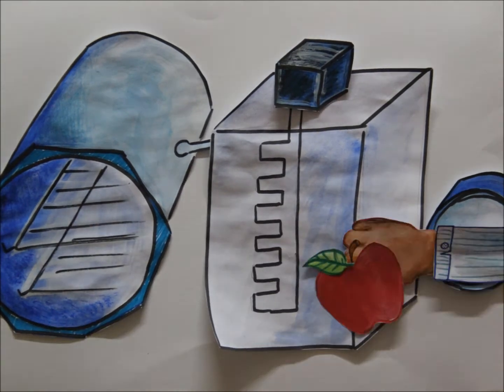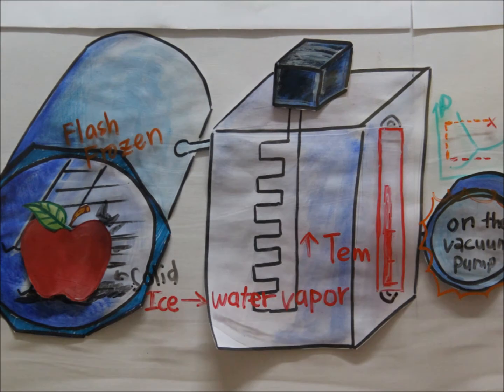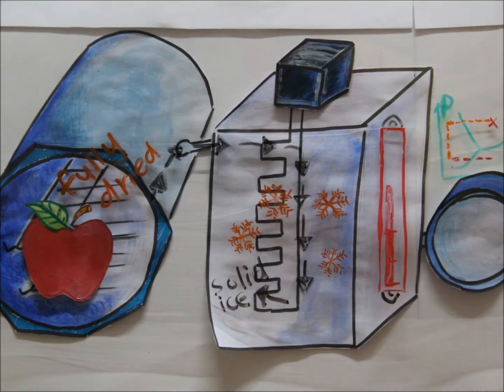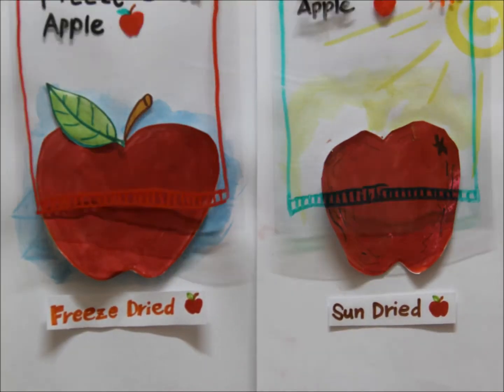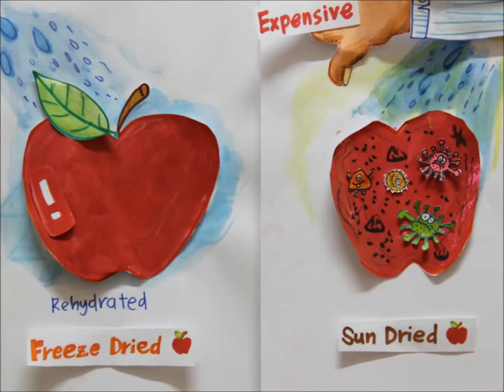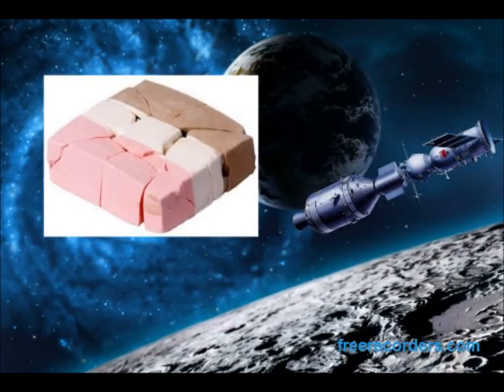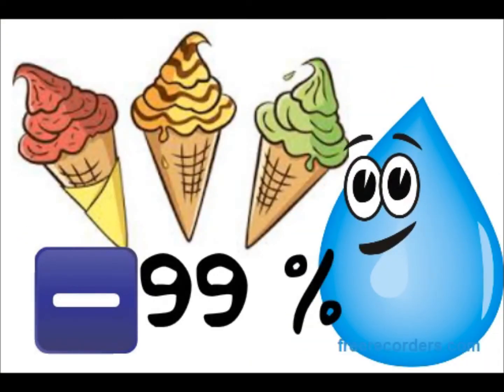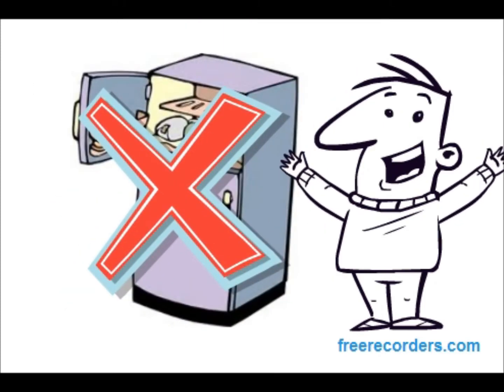EKC 316 - Separation Process: Freeze dryer Group 10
EKC 316 - Separation Process: Freeze dryer
Group 10